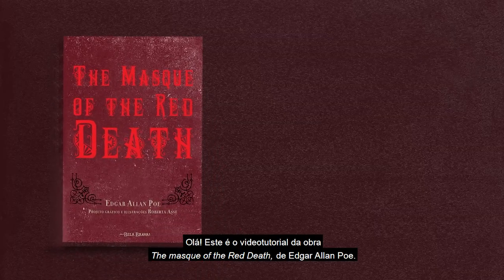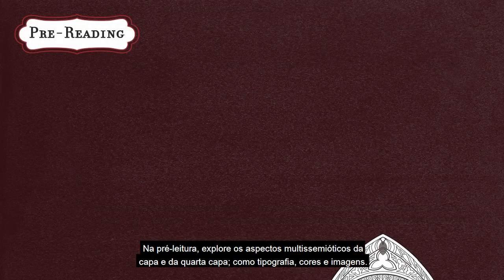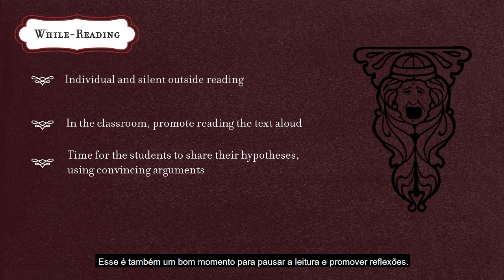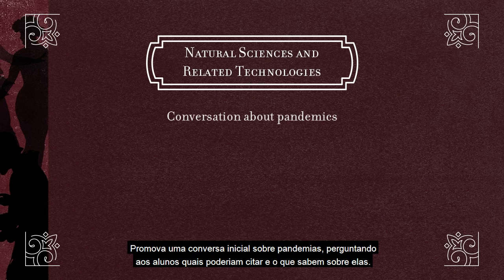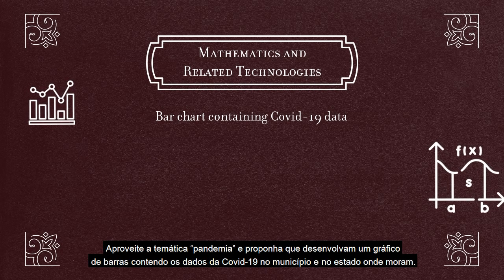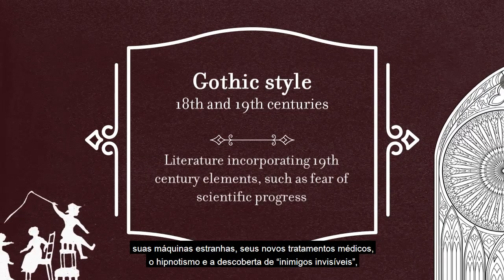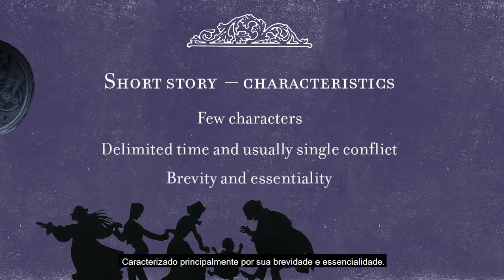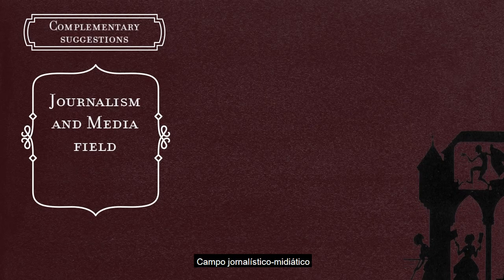The masque of the Red Death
Vídeo de apoio aos estudantes para a obra The masque of the Red Death, versão em inglês, como objeto do PNLD 2022.